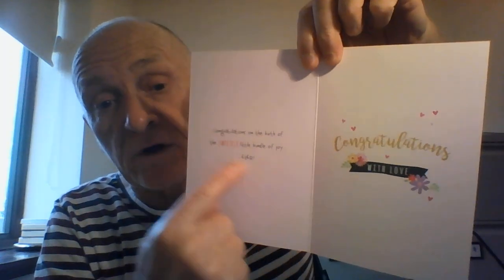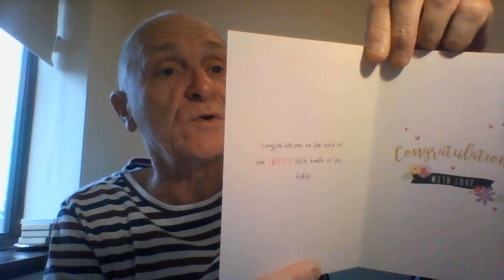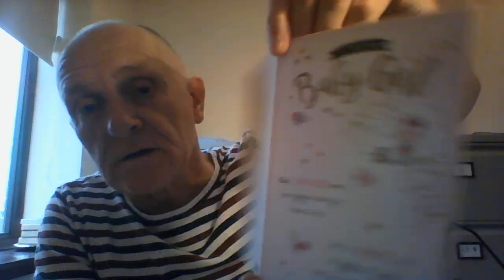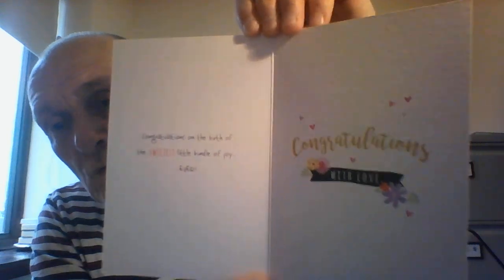Congratulations New Baby Girl Greeting Card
ORDER - Congratulations New Baby Girl Greeting Card

This adorable greeting card from Piccadilly Greetings Cards is the perfect way to congratulate the parents on the arrival of a new baby girl. The whimsical design features a pink bow and the words "It`s A New Baby Girl" in a playful font. The card is ideal for any birth of a girl occasion. Measuring 7 inches in height and 5 inches in width, this folded card is made from high-quality materials and includes an envelope for easy sending. It's a great choice for anyone who wants to send a heartfelt message to the new parents. Celebrate the arrival of a new baby girl with this charming greeting card today!